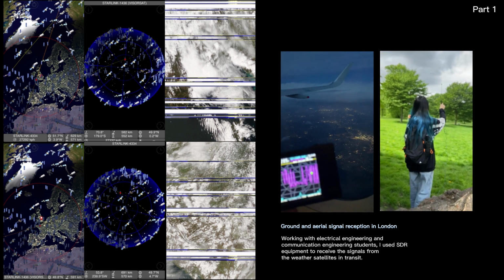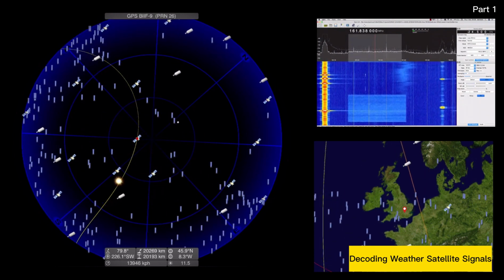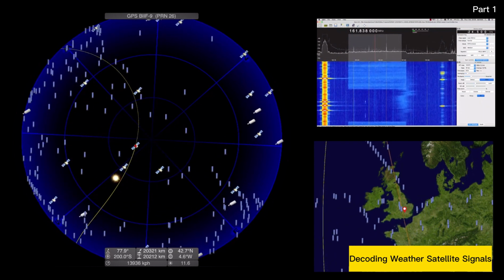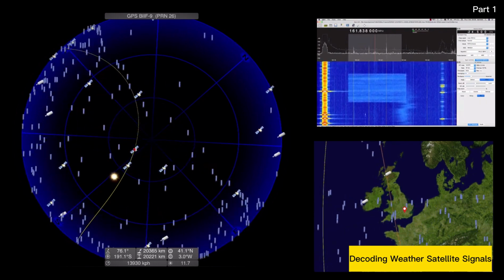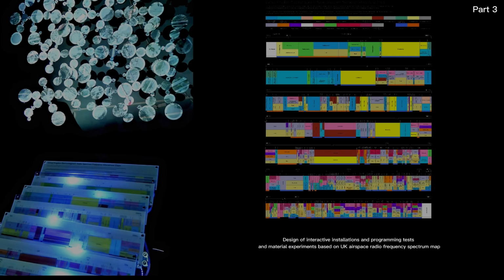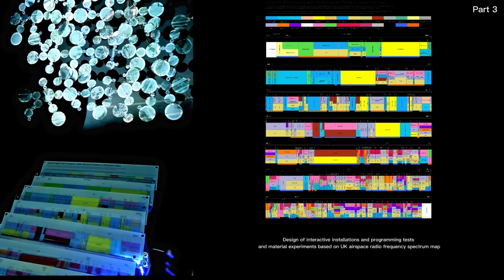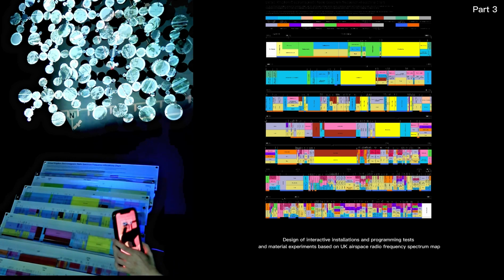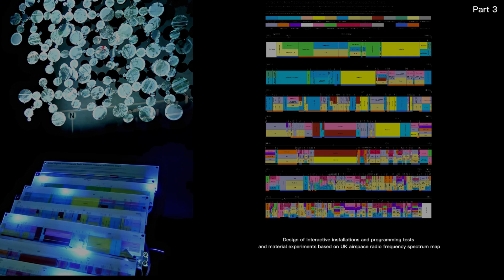The Stack: Hyper Clouds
The video focuses on the installation's conception, research, production and audience testing process.